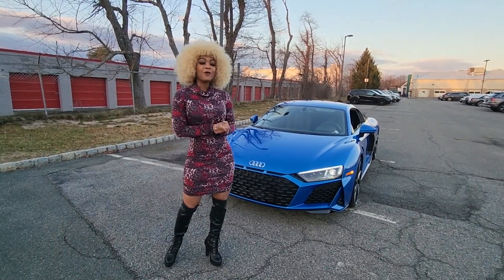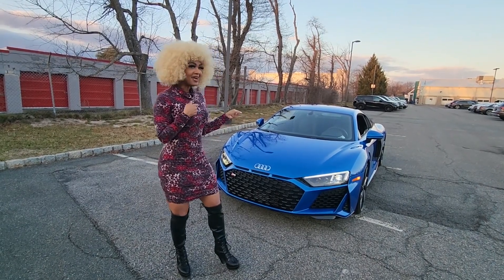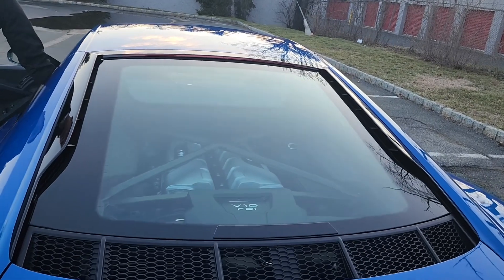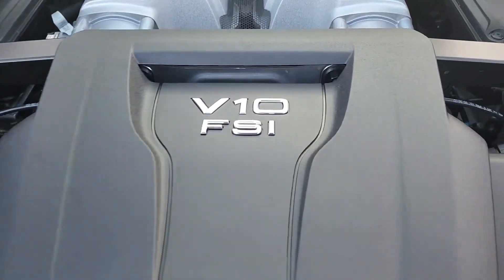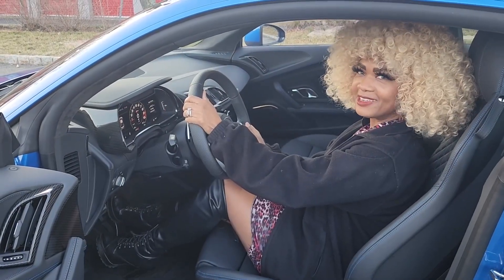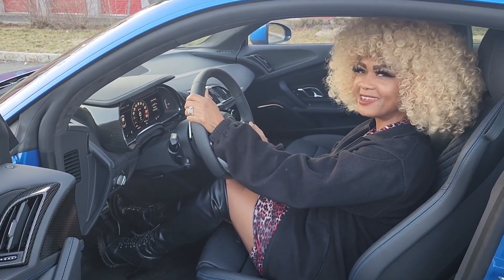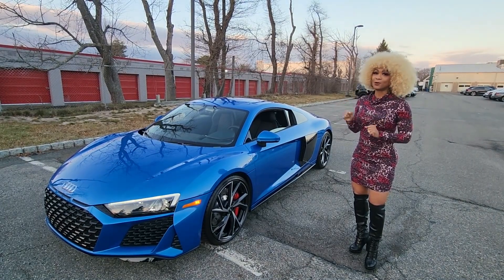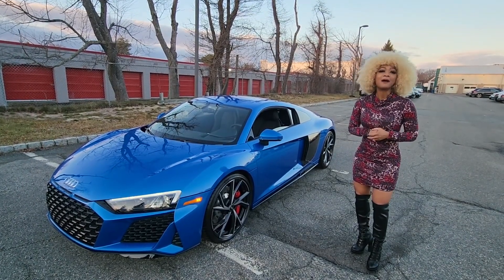2023 Audi R8 (Powerful and Fast)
This 2023 Audi R8 is both gorgeous and fast!

Send me stuff at:
Effort PA 18330